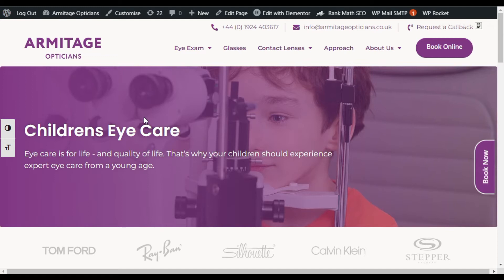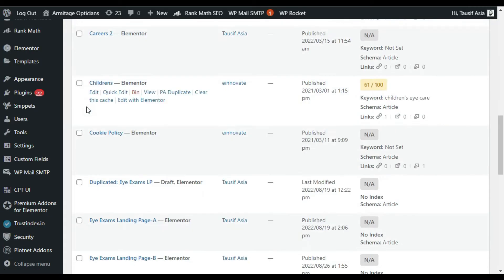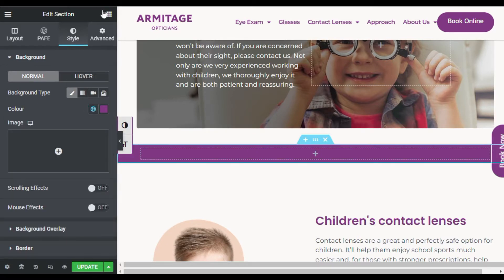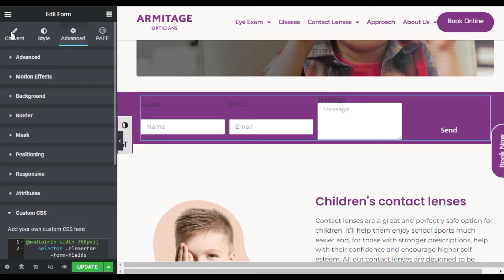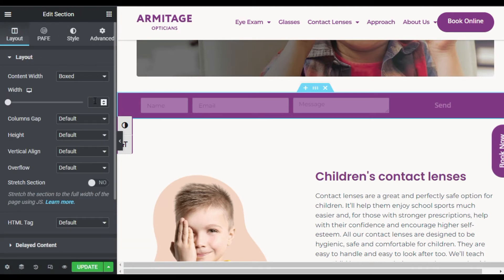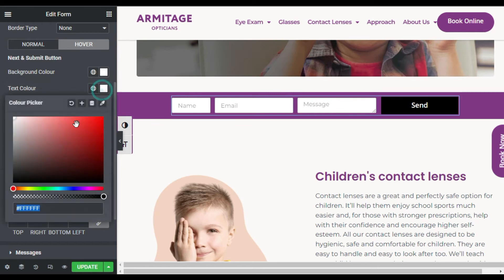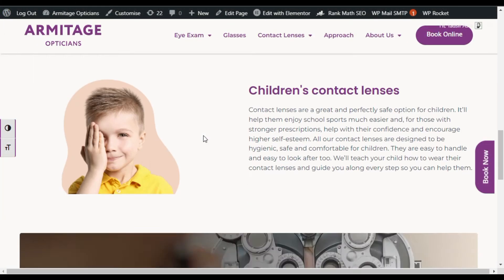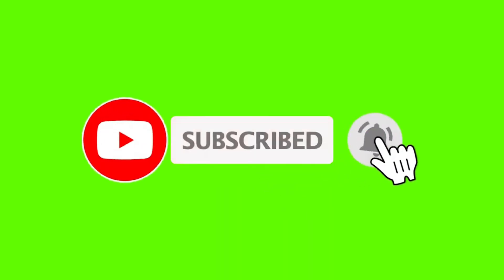How to Create a Single Line Horizontal Form in Elementor Pro 2022 | WordPress Tutorial 2022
Hi,
Do you want to add an Inline or Horizontal Form in WordPress using Elementor?
This Elementor tutorial will show you how to add an Inline or Horizontal Form using Elementor.
Learn how to add an Inline or Horizontal Form using Elementor| WordPress Website 2022

CSS Code Used in Tutorial:
@media(min-width:768px){
    selector .elementor-form-fields-wrapper {
    -ms-flex-wrap: nowrap !important;
    flex-wrap: nowrap !important;

➤ Timestamps in this Video:

00:00 Start
00:14 Intro
00:55 Open Elementor Editor
01:30 Add and Create Form
02:30 Style Form
03:16 Live Preview